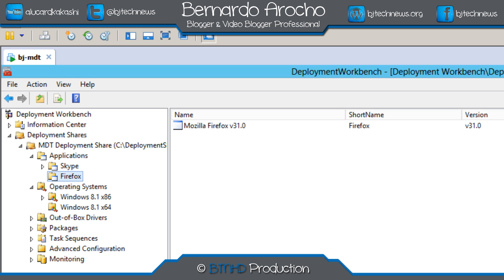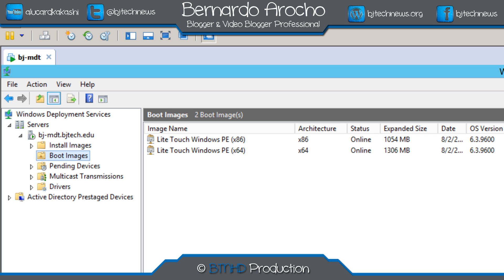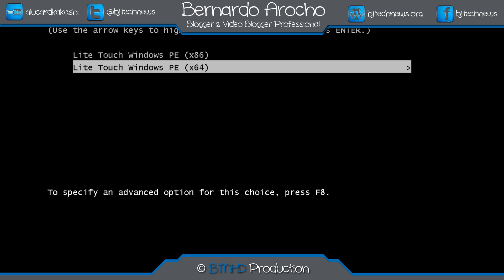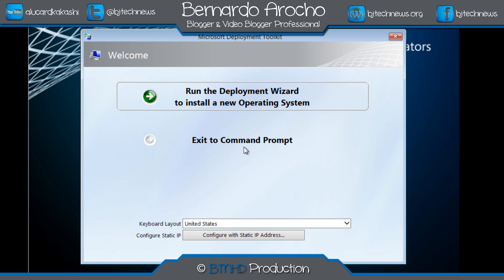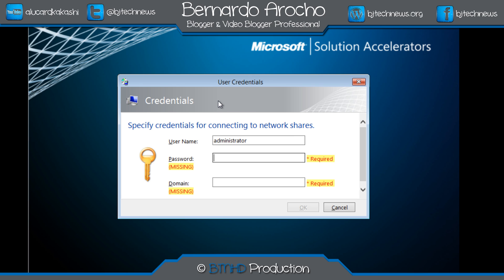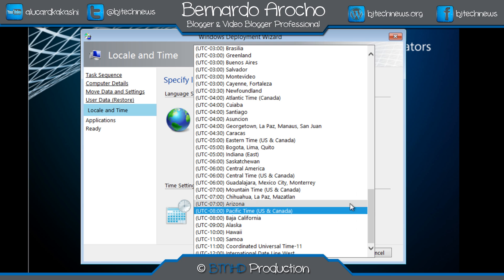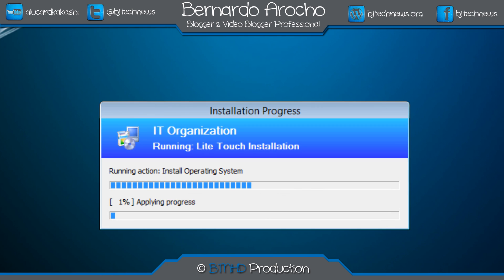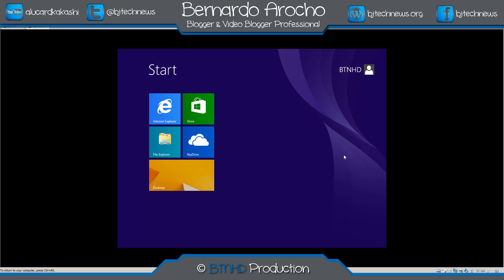Deploying Windows 8.1 with MDT 2013 - Part 12 of 12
Deploying Windows 8.1 with MDT 2013